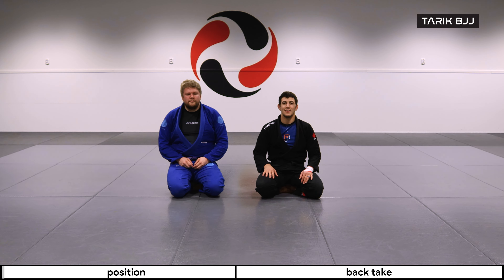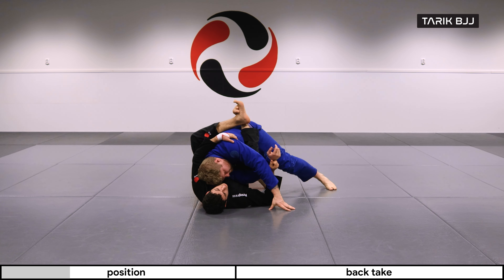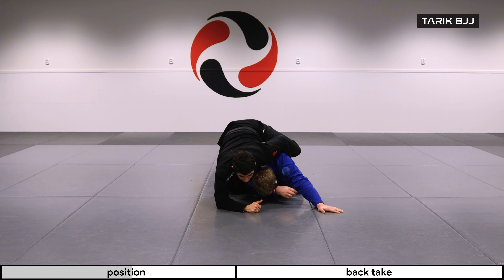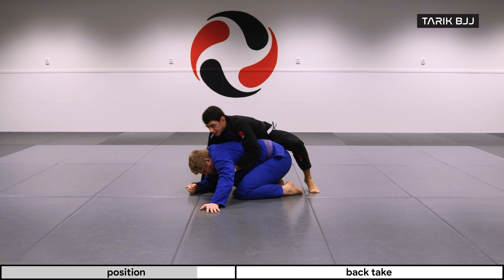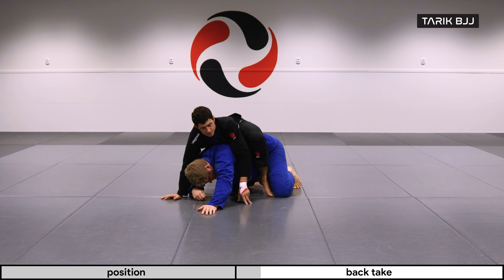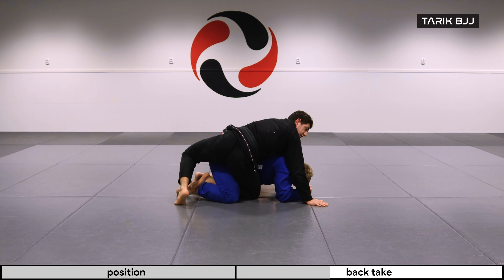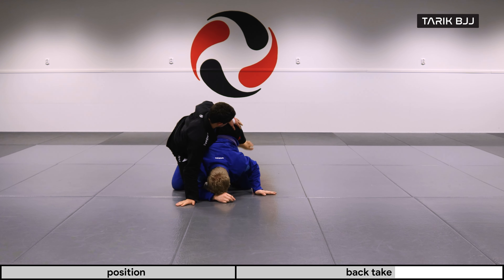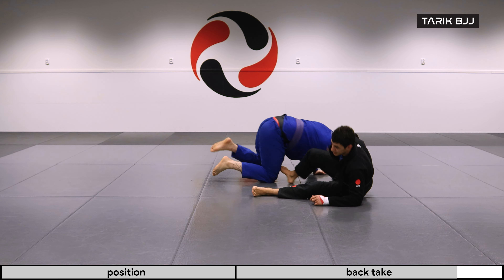Back Take from Pendulum Set Up